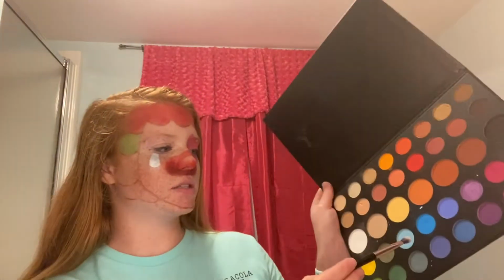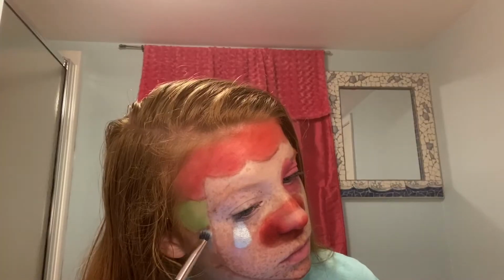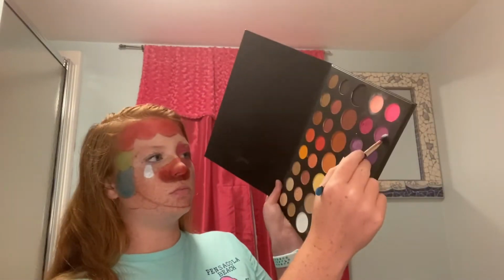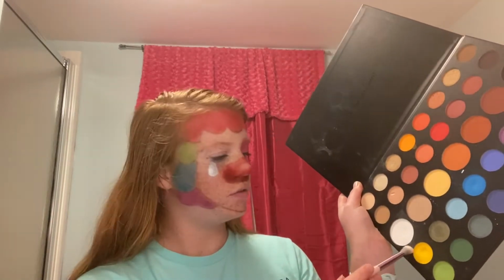Turning Myself Into My Favorite Animal Crossing Villager!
This is a makeup tutorial where I turn myself into my favorite Animal Crossing New Horizons villager, Pietro! He’s such a cute clown boi and I love him so much so I wanted to turn myself into him. I hope you enjoy and let me know your favorite villager and your thoughts on this video in the comments!